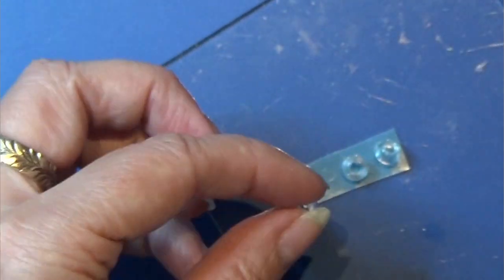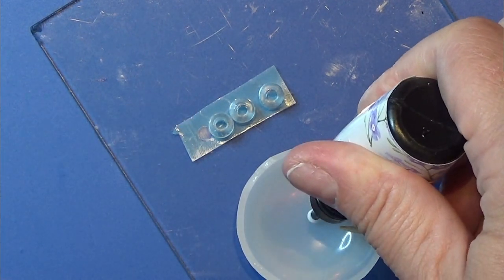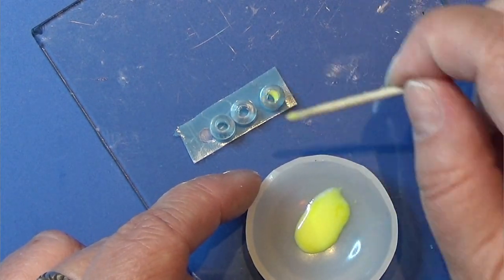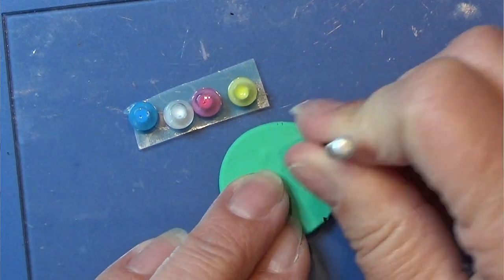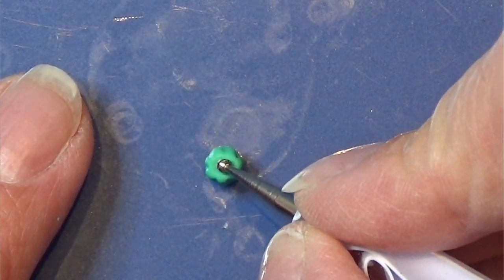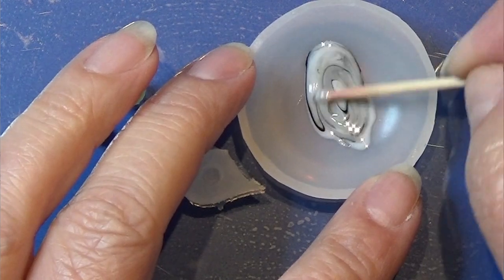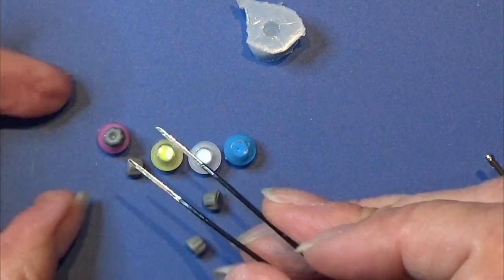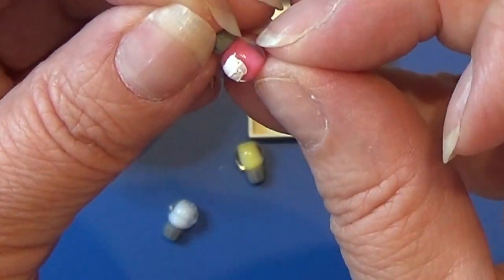Polymer Clay Miniature - Easy Paint Bottles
Easy way to make small cute paint bottles in 1:12